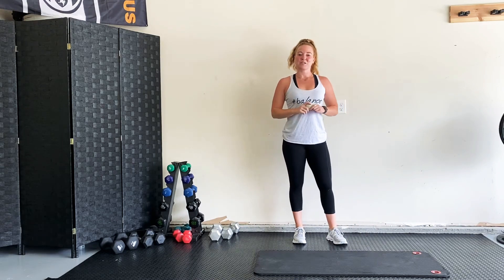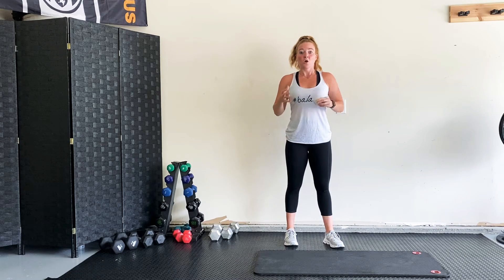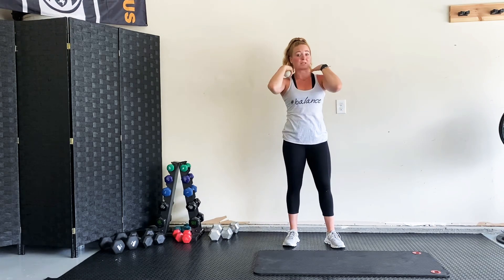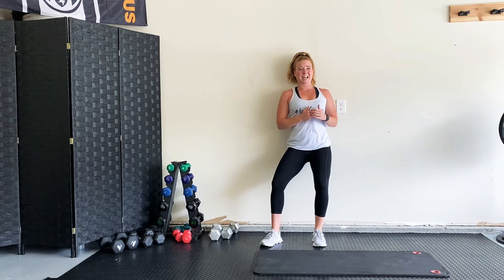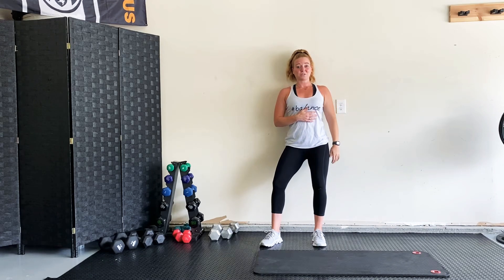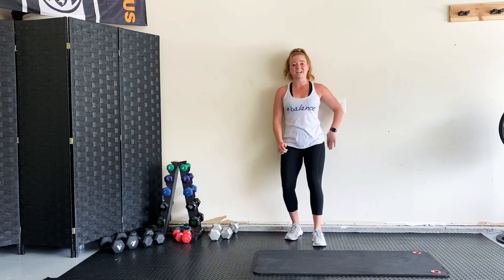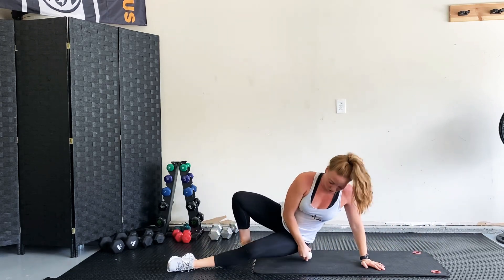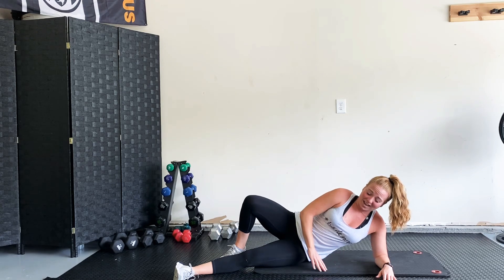Myofascial Release Using a Lacrosse Ball!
When we are working out consistently, it’s common to have tender and knotted muscles, especially in our shoulders! Try this self massage trick at home to help keep those muscles functioning the way we need them too!